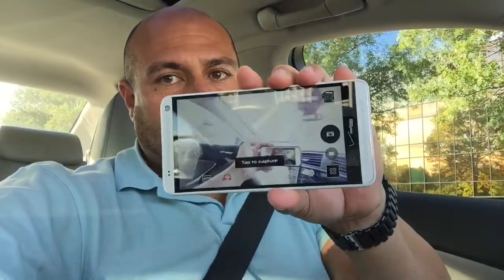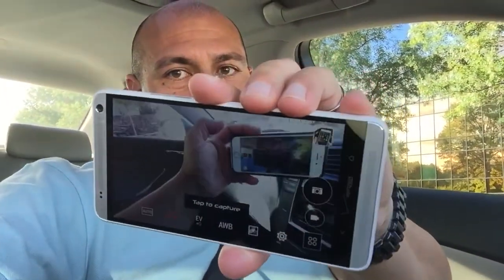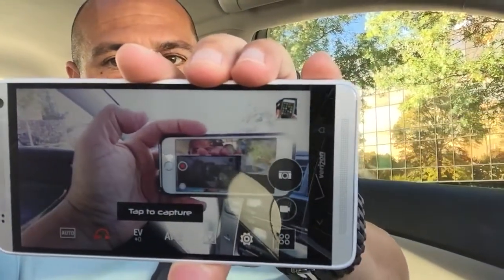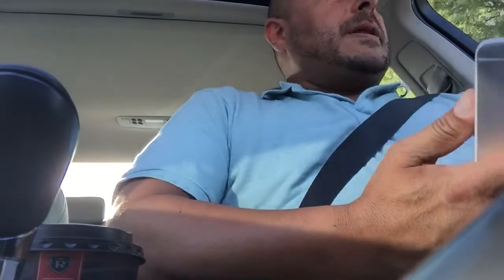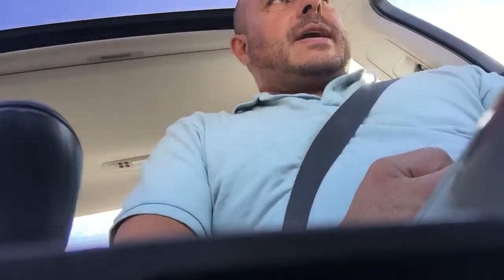iPhone 6 FRONT Facing Camera 720p FIRST Day Usage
iPhone 6 FRONT Facing Camera 720p FIRST Day Usage .I am very impressed with battery life and quality from speaker... Great performance and the phone feels very nice.